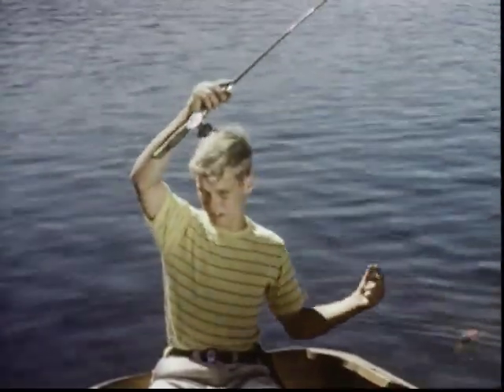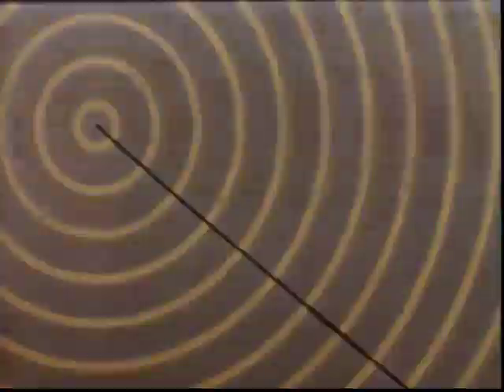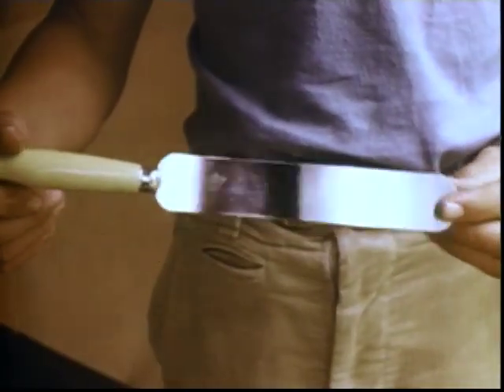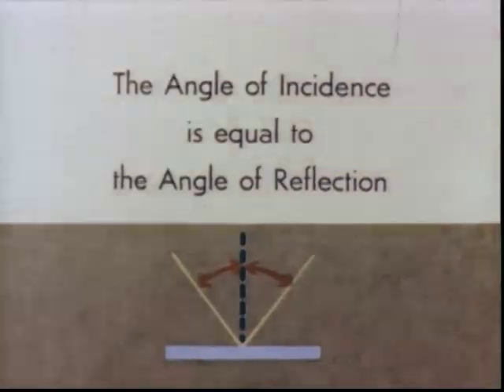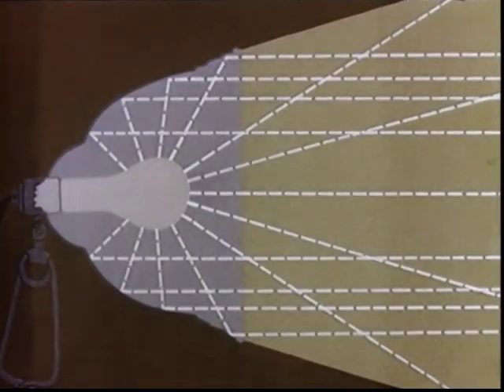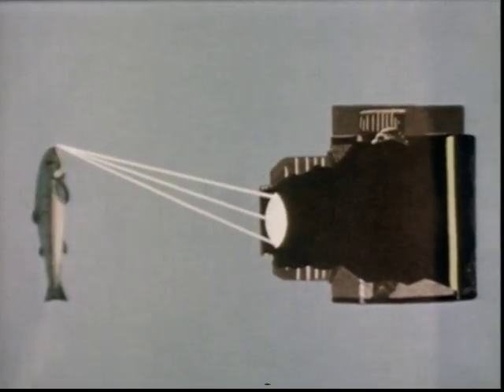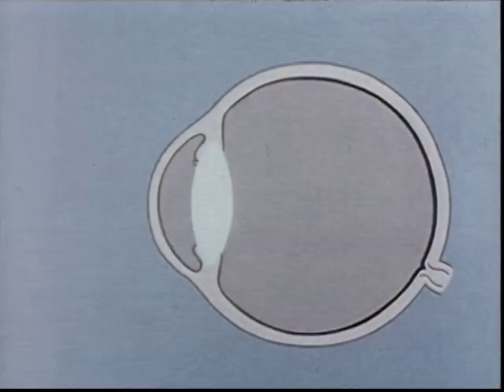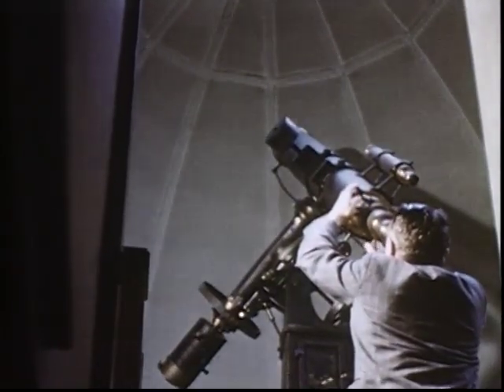The Nature of Light